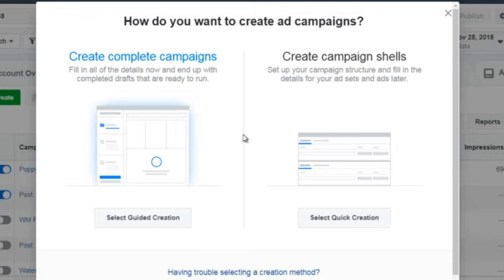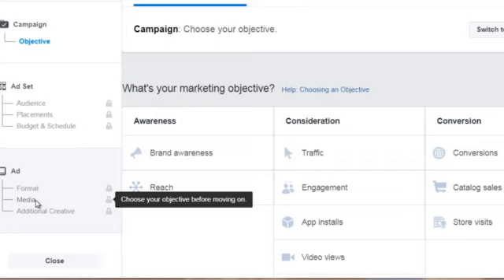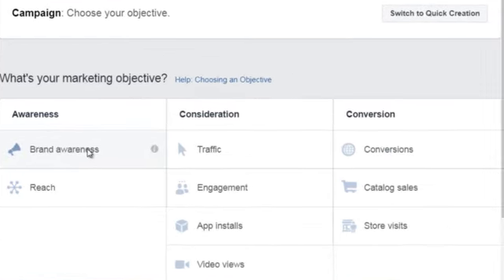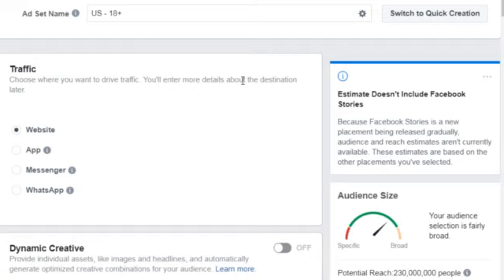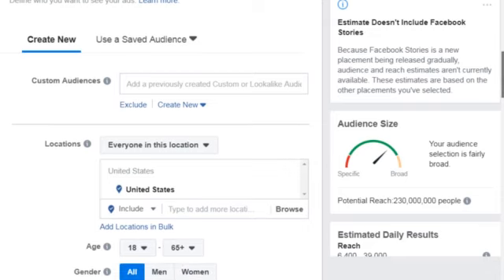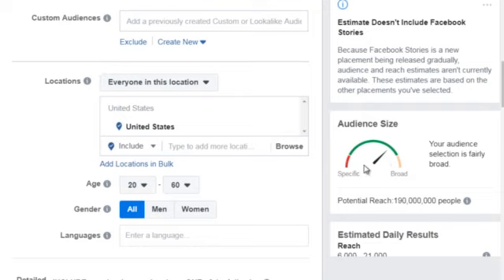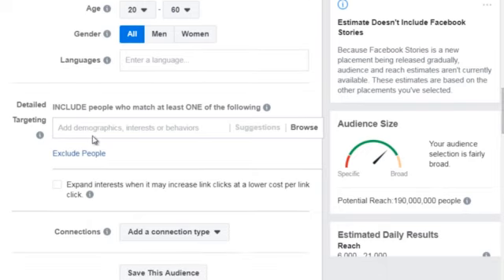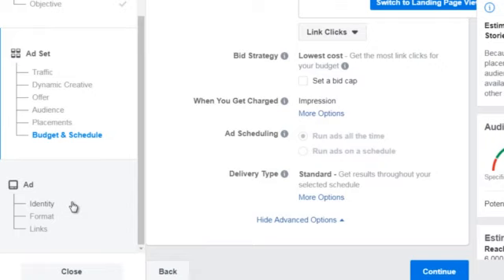How to Setup Retargeting Campaign on Facebook Pixel | Fb Pixel Course | Course Review